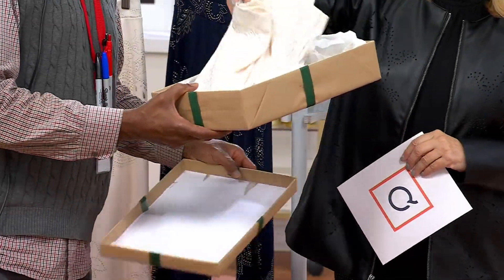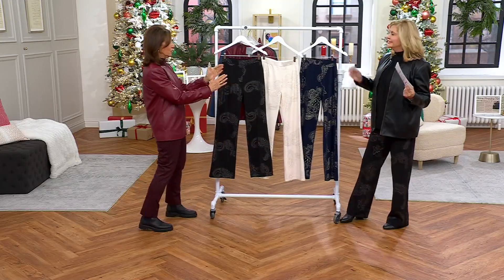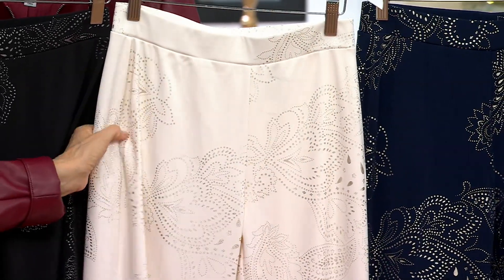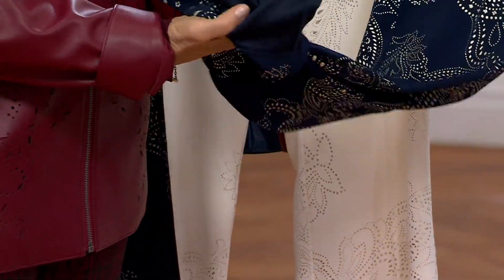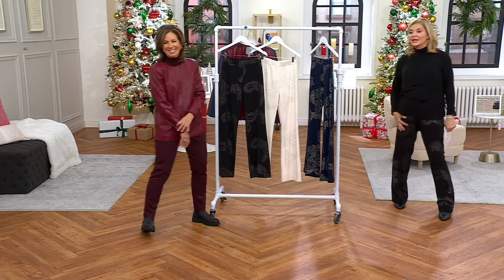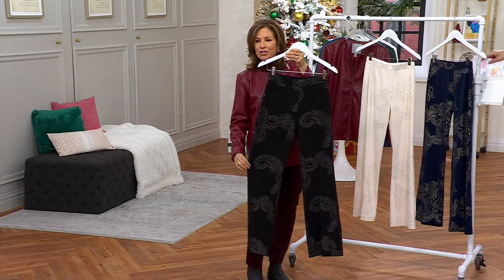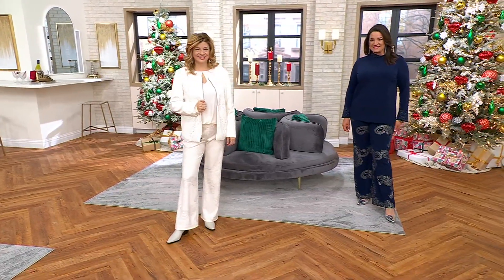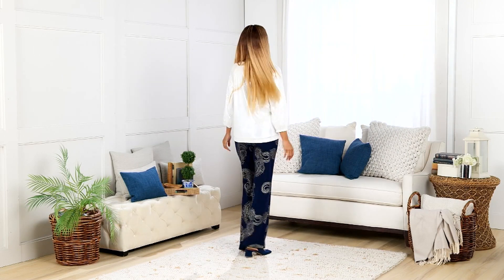Susan Graver Metallic Print LK Fusion Boot Cut Pants on QVC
Susan Graver Metallic Print LK Fusion Boot Cut Pants